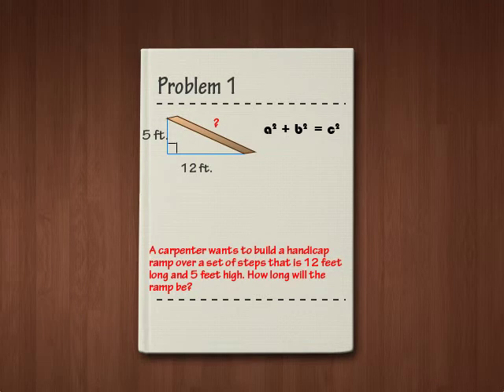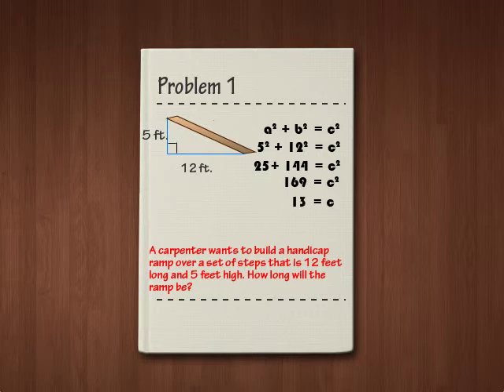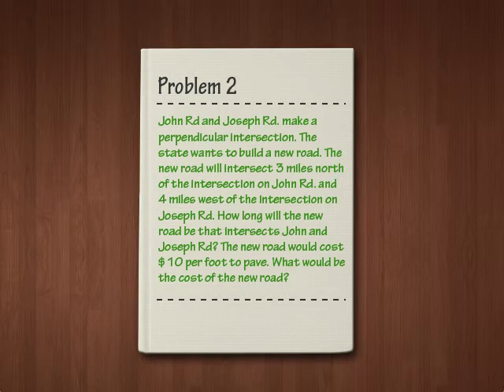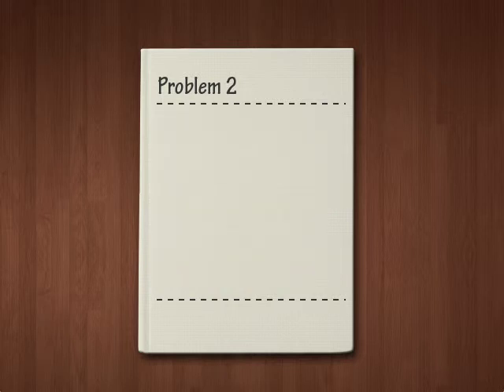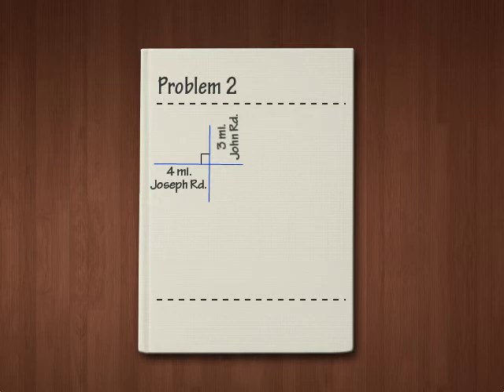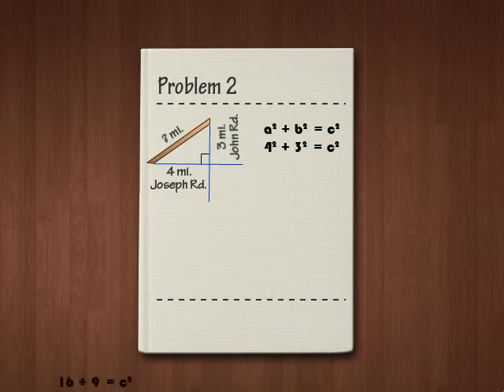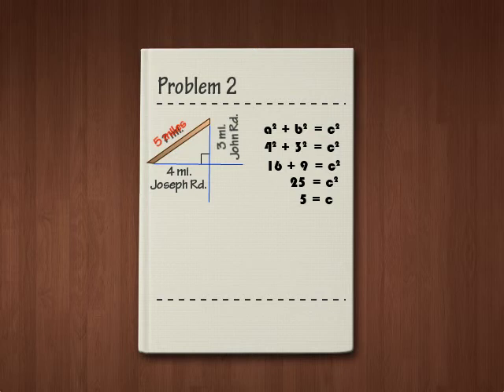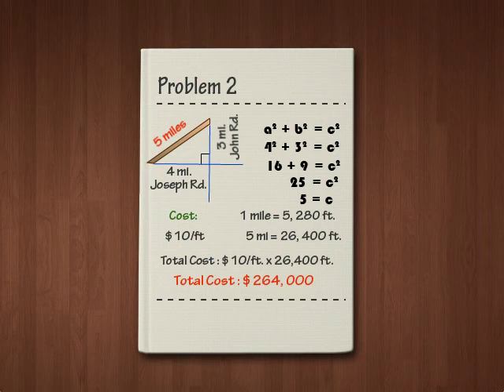application of Pythagorean Theorem